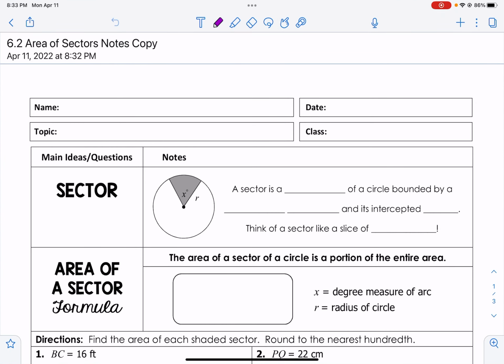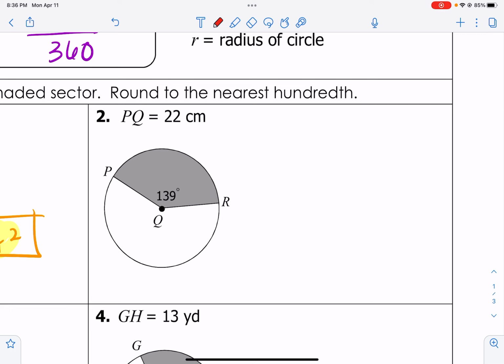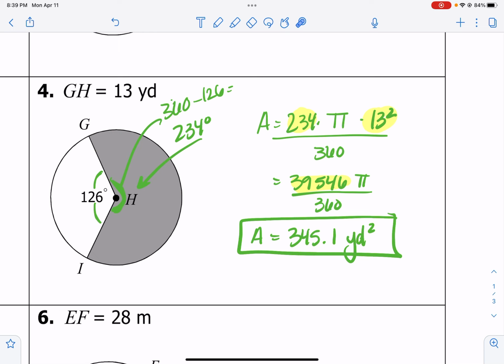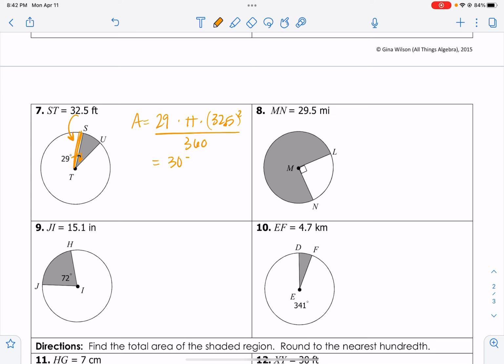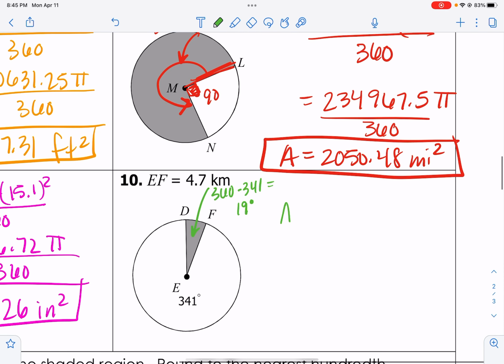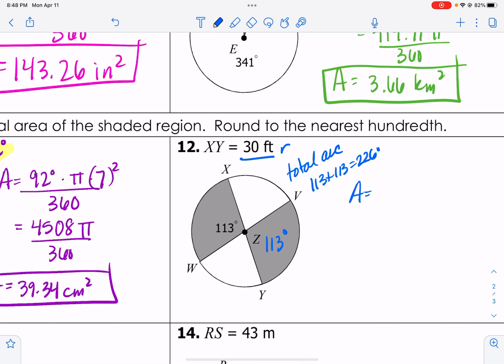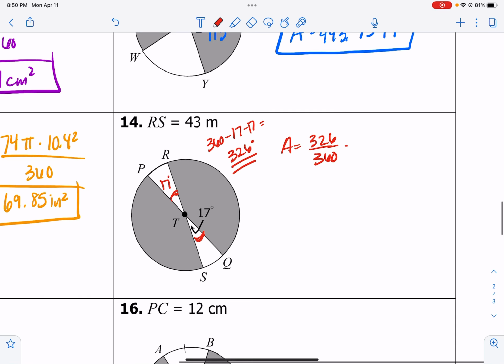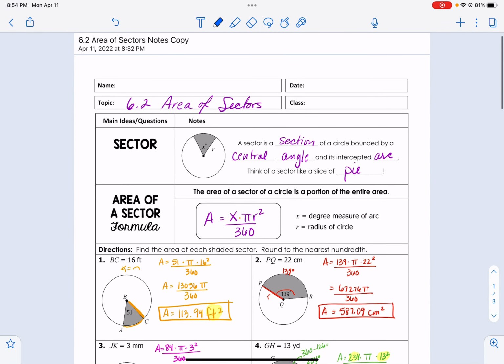6.2 sector area